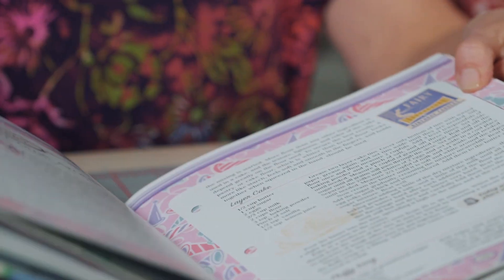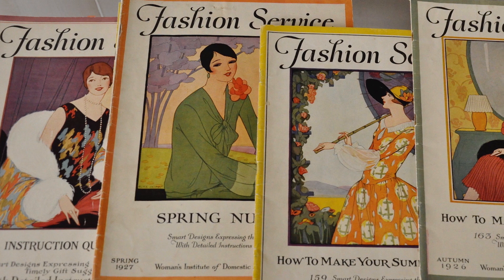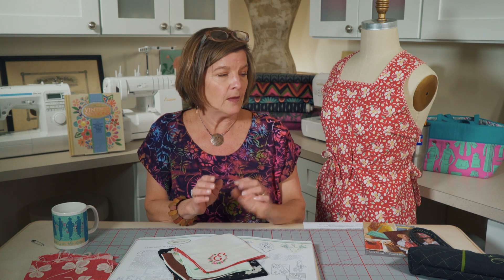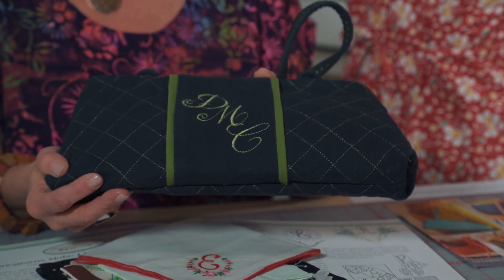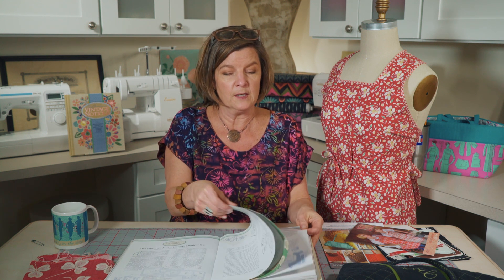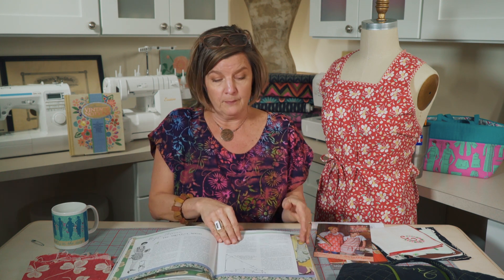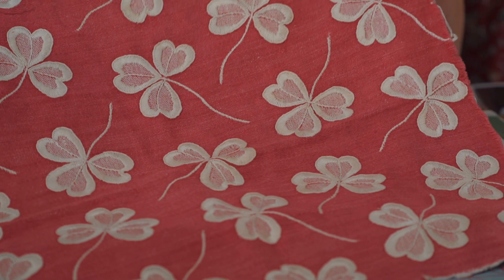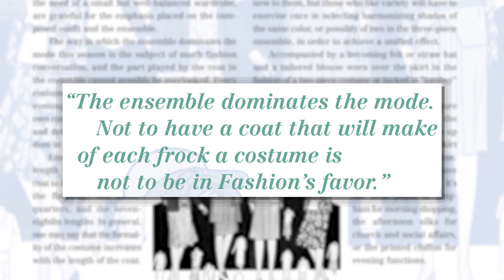Monograms and Magic Apron - Vintage Made Modern Episode 4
I share my love of monograms, and a Magic Pattern for a classic apron. where I share my passion for vintage fashion, sewing, fabric and needle arts.

What's Amy wearing? Easy Top and Tunic

Amy Barickman is the founder of Indygo Junction, a sewing pattern company founded in 1990. With a knack for anticipating popular trends and new talent, Amy’s ability as a collaborative entrepreneur has allowed her to design over 1200 patterns and 80 books as well as introduce new brands including her Vintage Notions book series and Fabriflair®, dimensional paper piecing. Amy is a passionate collector of vintage sewing materials, which inspire much of her work. Indygo Junction has always offered on-trend fashion patterns and her most recent line is Indygo Essentials with a focus on  simple chic, yet comfortable fashion. Through her videos, blogs, websites and e-newsletters, Amy inspires quilters and sewists to explore their own creative spirit and experiment with the newest sewing, fabric and crafting techniques.

JOIN OUR INDYGO JUNCTION AND AMY BARICKMAN COMMUNITIES

Amy Barickman

Indygo Junction